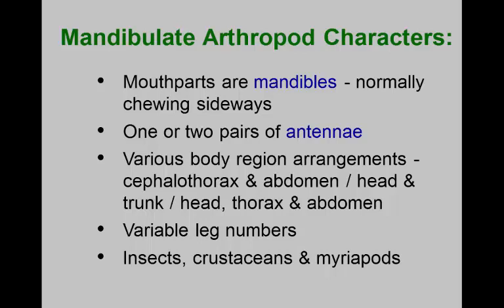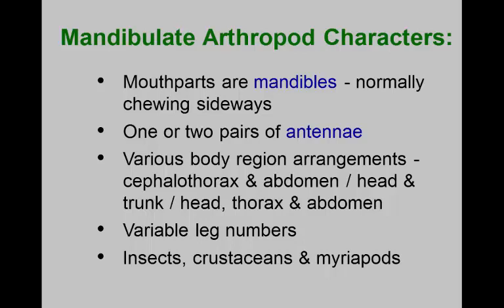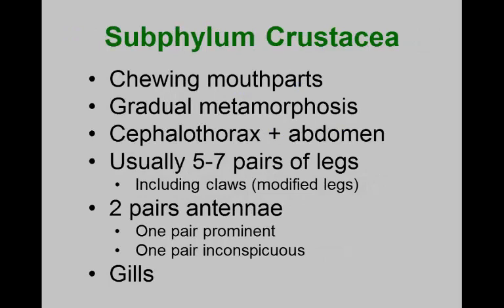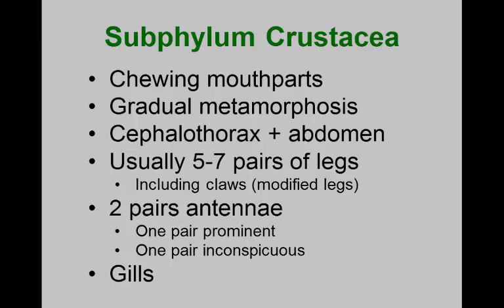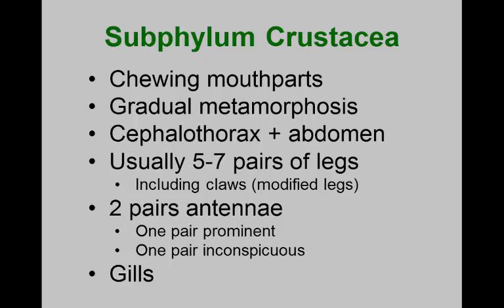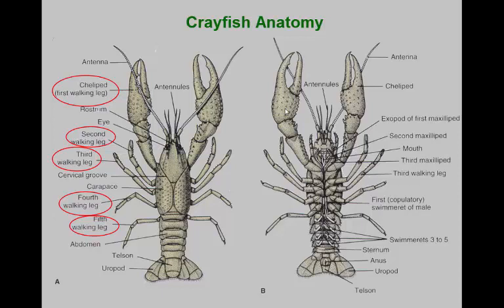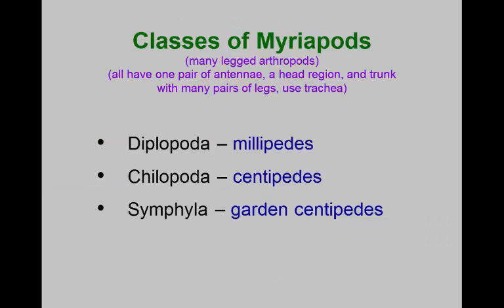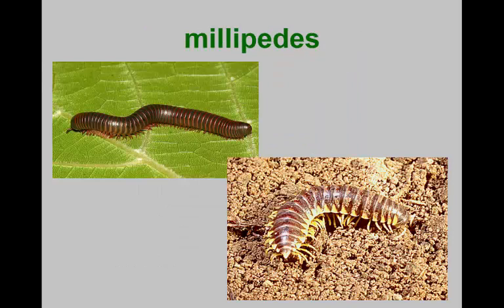Entomology 1111 - 2018 - Lecture 05 - Arthropod Diversty - Spiders to Myriapods Part 2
Second part of spiders to myriapod lecture